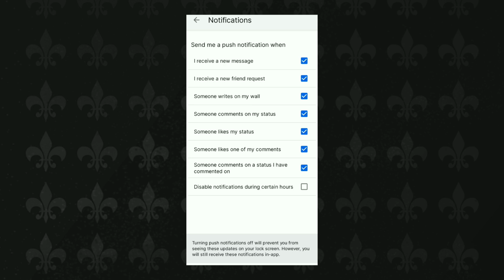(2024 Updated) How to Manage Notifications on My Fitness Pal App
Ultimate Guide: Managing Notifications on MyFitnessPal App for Optimal User Experience and Health Tracking | Tips, Tricks, and Solutions

Learn how to effectively handle notifications on the MyFitnessPal app to streamline your health and fitness journey. Discover strategies for customizing alerts, managing settings, and maximizing the app's functionality.

Timestamps:
 0:00 - Introduction to MyFitnessPal notifications,
0:15 - Step-by-step guide to adjusting notification preferences.

Queries Solved:
1. How to customize notifications on MyFitnessPal app?
2. What are the best practices for managing MyFitnessPal app alerts?
3. How to optimize MyFitnessPal app for personalized notifications?

Closing Remarks:
Don't miss out on the latest tips and tricks for optimizing your MyFitnessPal experience!